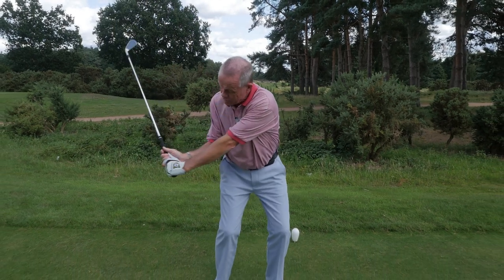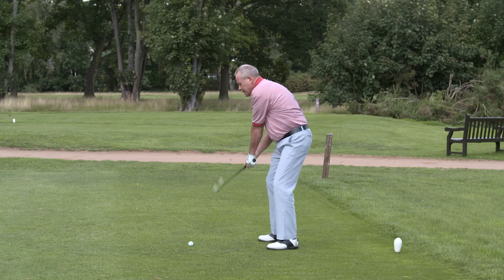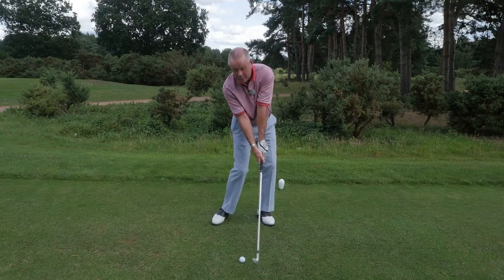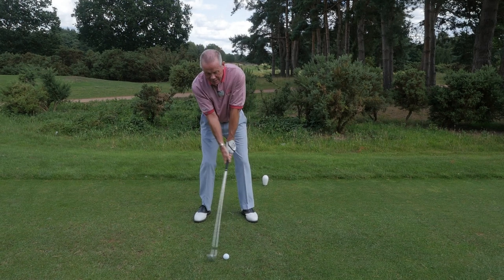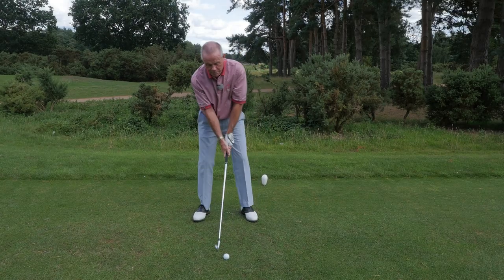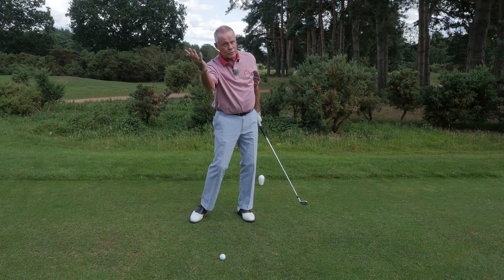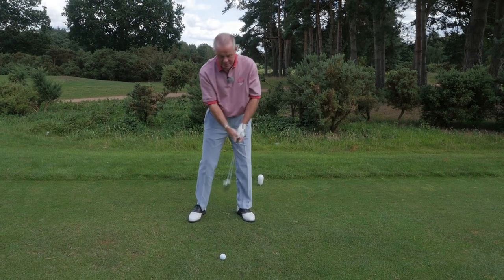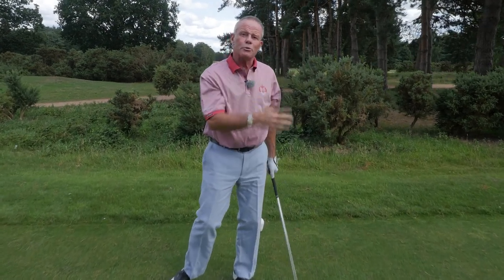Gary Alliss Golf Tips | How to release the golf ball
One of the world's most renown golf coaches, PGA Master Professional, and PGA EuroPro Tour commentator Gary Allis explains to us how to release the golf ball.